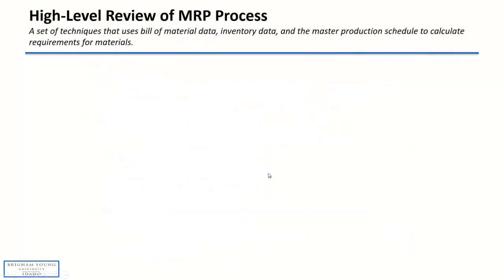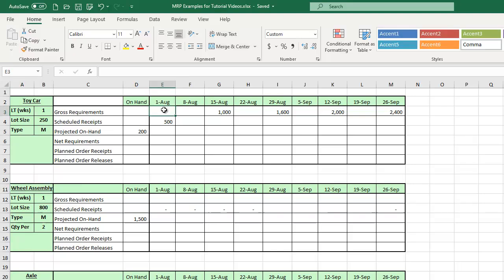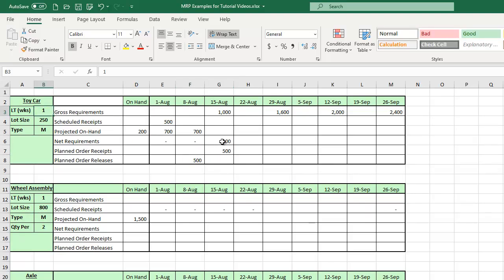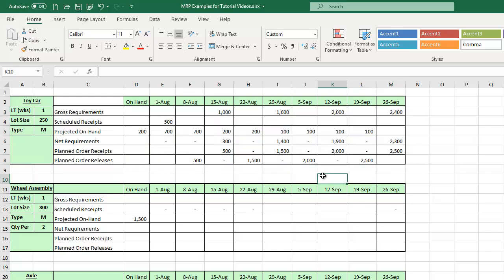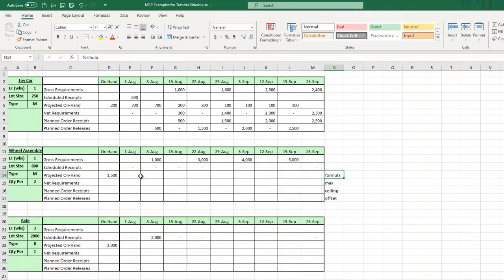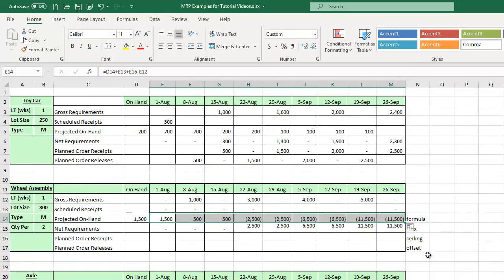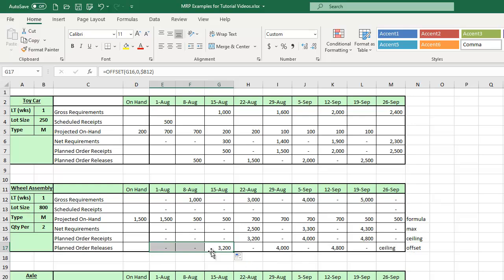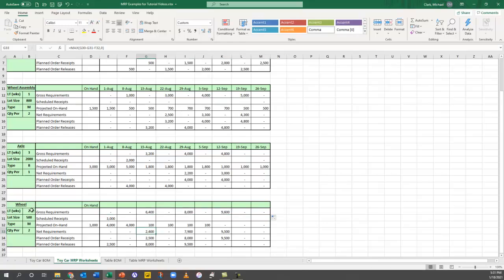Material Requirements Planning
SCM 361 MRP